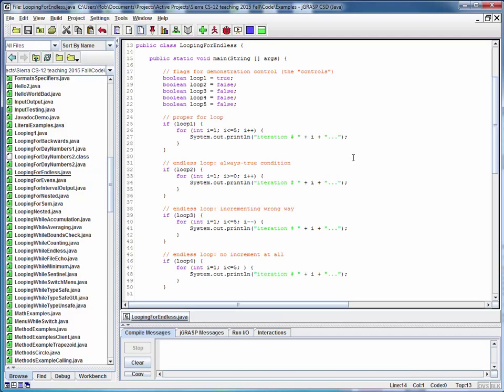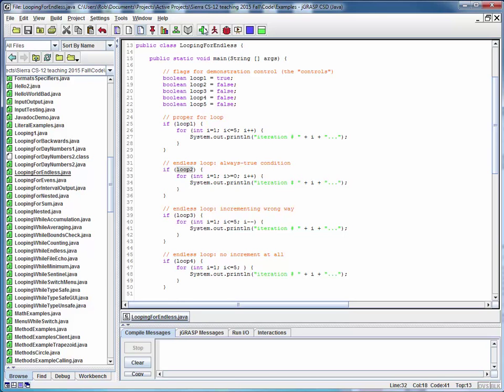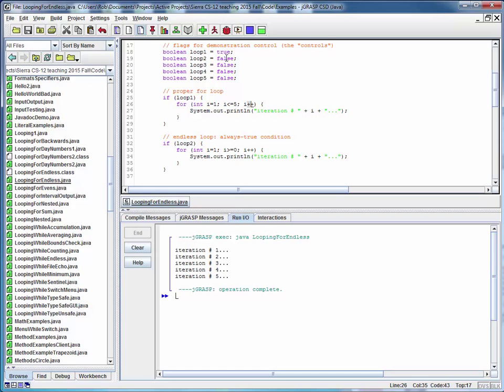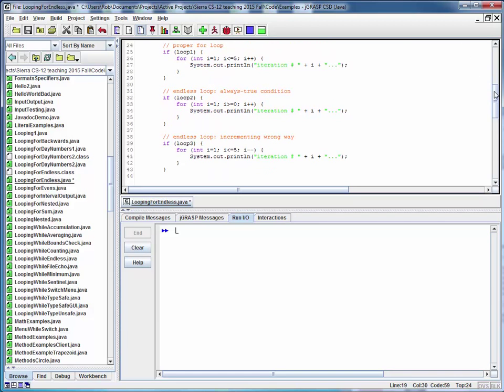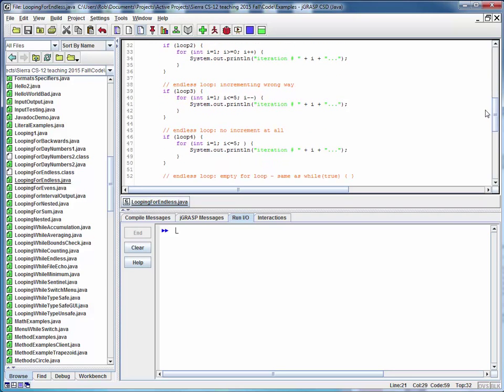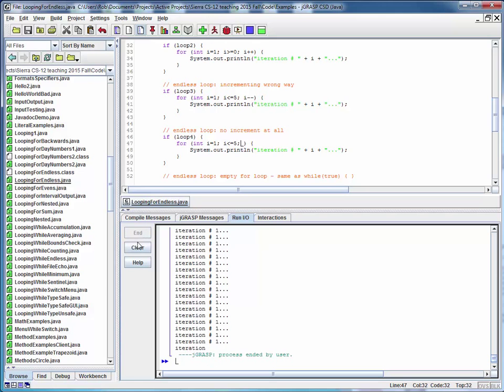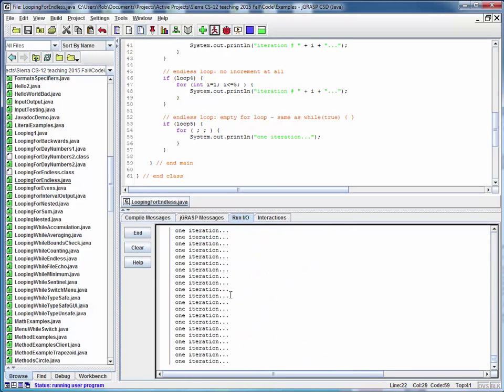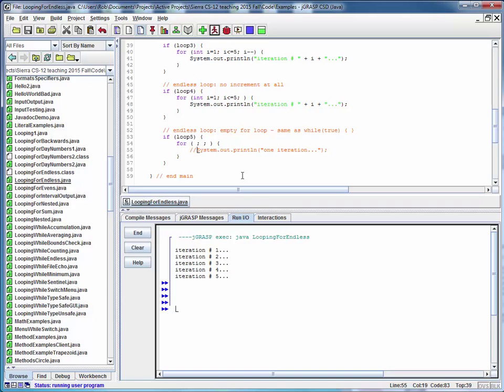LoopingForEndless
Code walk-thru for LoopingForEndless.java, which demonstrates several possible causes for endless for looping.